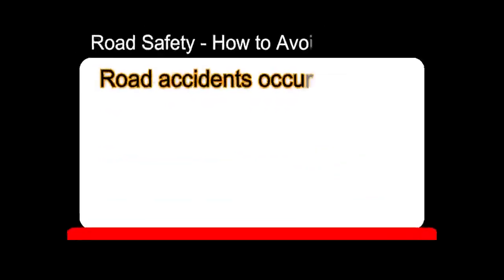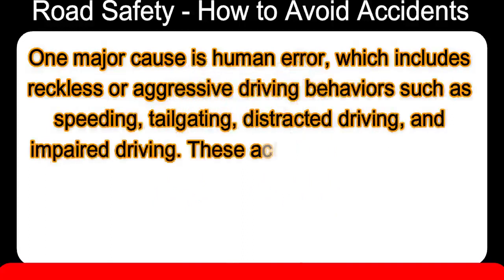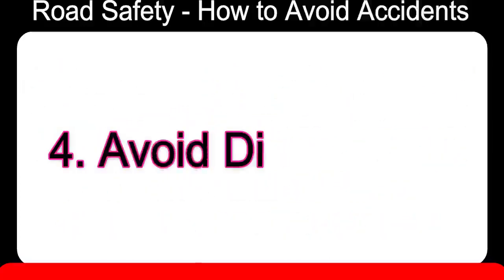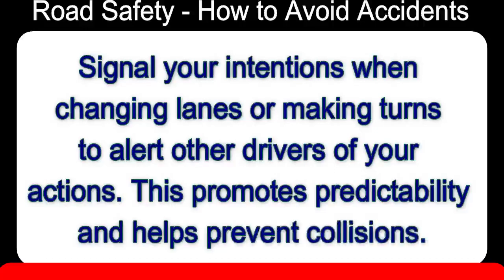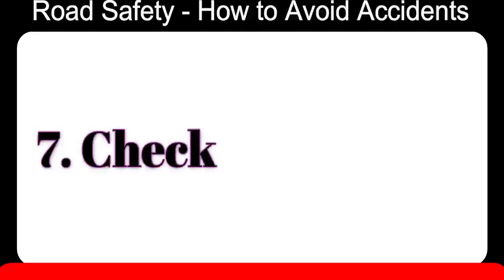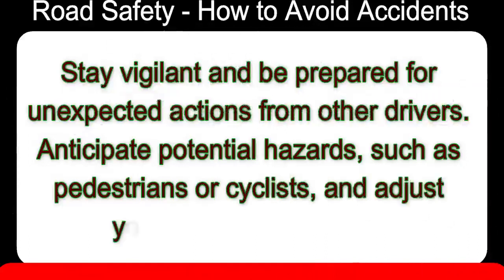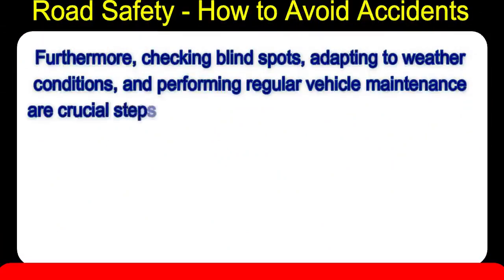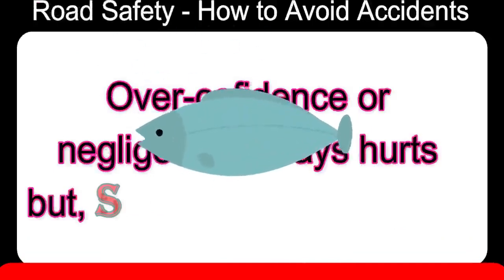10 Road safety tips | causes of car accidents | Most common driving mistakes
In this comprehensive 10-minute video, we delve into the critical topic of road safety, exploring the causes of road accidents and providing practical strategies to prevent collisions. We shed light on the common factors that contribute to accidents, ranging from human behavior to environmental conditions and vehicle-related issues. By understanding these causes, we empower viewers to adopt proactive measures to keep themselves and others safe on the road.
Unveiling the Causes: A Deep Dive into Road Accidents and Collisions
The Human Factor: Understanding How Our Behavior Impacts Road Safety
Road Accidents Exposed: Uncovering the Hidden Culprits
Safeguarding the Roads: Proven Strategies to Prevent Collisions
Beyond the Wheel: Examining Factors Beyond Driver Responsibility
From Distractions to Impaired Driving: Addressing High-Risk Behaviors on the Road
Environmental Hazards: Identifying and Managing Road Safety Risks
The Vehicle Connection: Ensuring Optimal Safety in Vehicle Maintenance and Operation
Building a Road Safety Culture: Promoting Responsibility and Awareness
Road Safety Toolbox: Essential Tips and Practices to Stay Collision-Free
road safety
10 road safety tips
10 tips to prevent road crashes
10 safety measures to prevent car accidents
car accidents
car crashes
cars overturning
car struck
traffic rules
traffic regulations
how safety signs help in preventing road accidents
road safety signs and signals
road safety rules
traffic rules and regulations
over speeding car crashes
distracted car accidents
 road accidents
 prevent collisions
driving behavior
 distracted driving
 impaired driving
 road hazards
 vehicle maintenance
 road safety tips
 prevention strategies
 driver responsibility
 road safety culture
 safe driving
 defensive driving
 traffic laws
 environmental factors
 vehicle-related issues
 road infrastructure
 accident prevention
 road awareness
 road collision causes
 road safety practices
 road accident prevention
 road safety measures
 safe driving habits
 road accident statistics
 road safety education
 road safety awareness
 road safety campaign
 road safety initiatives.
most common driving mistakes
driving hacks
why do road accidents occur
how road incidents are caused
Major factors behind road crashes
road collisions
road crashes
potential hazards that lead to road accidents
road safety
road safety tips
safe driving tips
10 safety tips on how to drive safely
bad driving behavior
most mistakes caused by new drivers
driving test
safe driver
bad driving habits
how to avoid road accidents
road safety practical steps
road safety workable strategies to avoid road accidents
Road safety | causes of road accidents | Most common driving mistakes